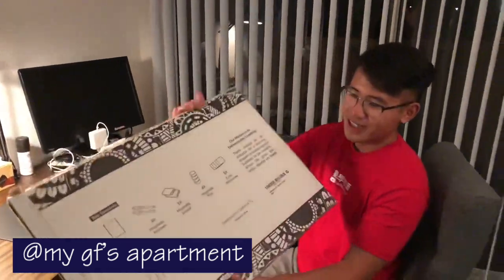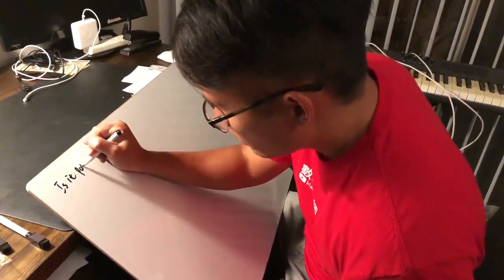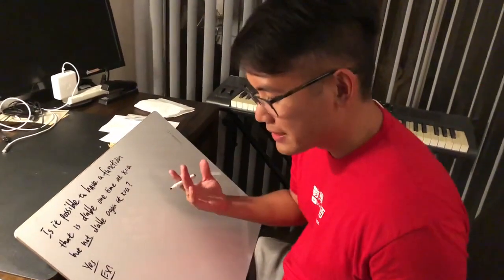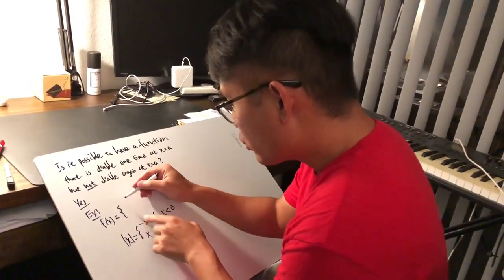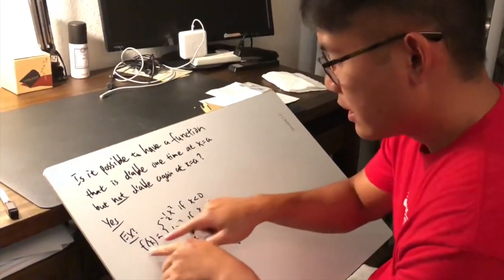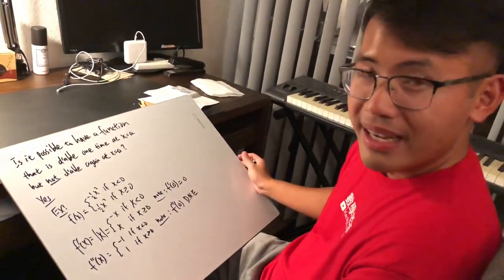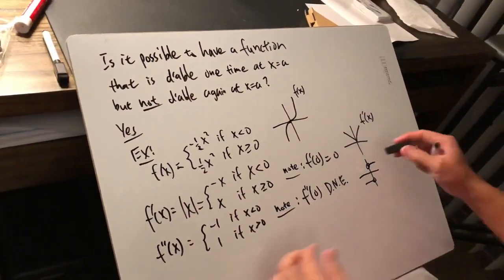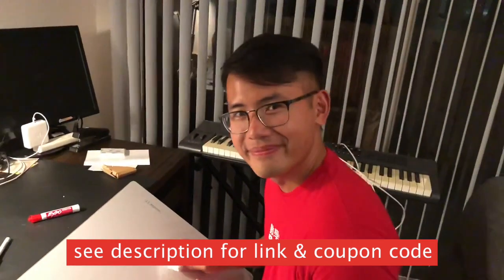differentiable once but not twice? (ft. Oreo)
examples of the functions: f(x)=x*abs(x), f(x)=x^(4/3), and more

blackpenredpen | 曹老師